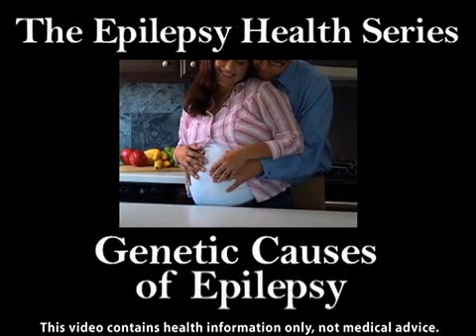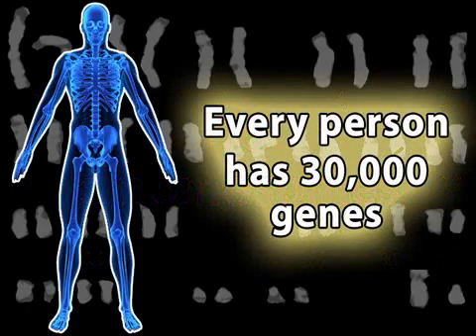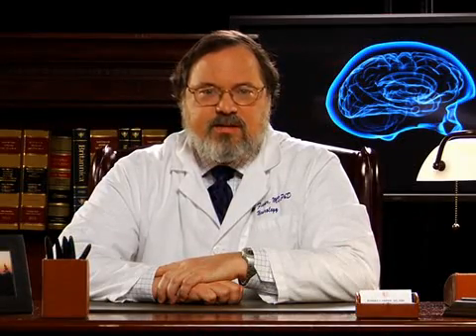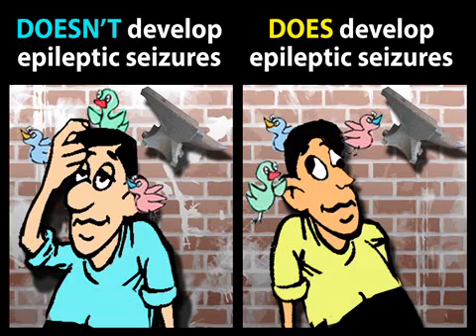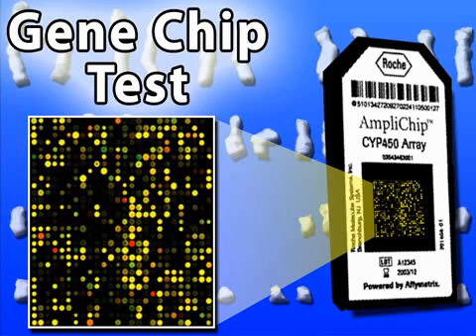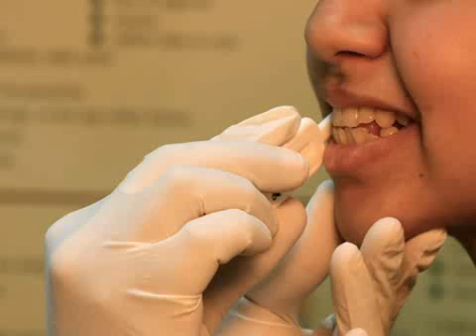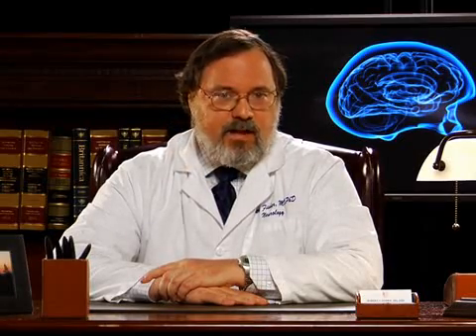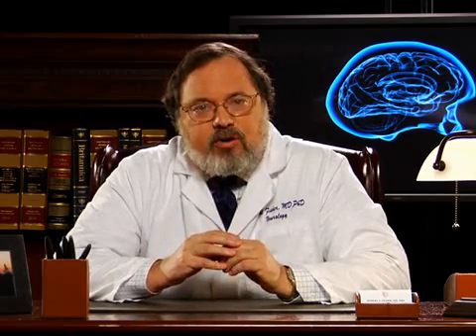Genetic Causes of Epilepsy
Understand the role of genetics (heredity) in epilepsy.